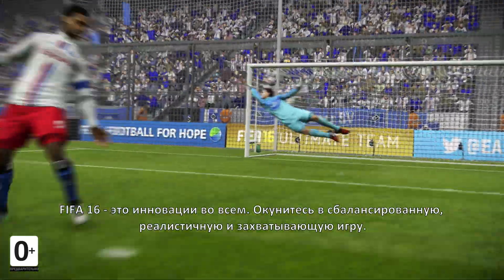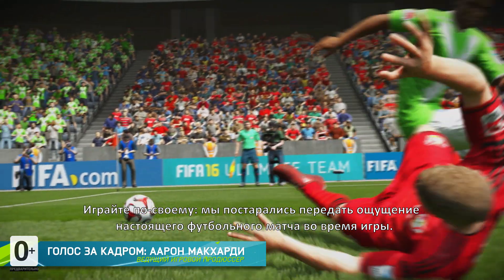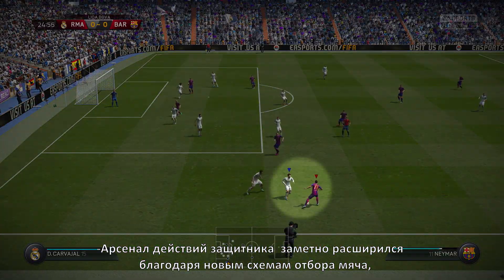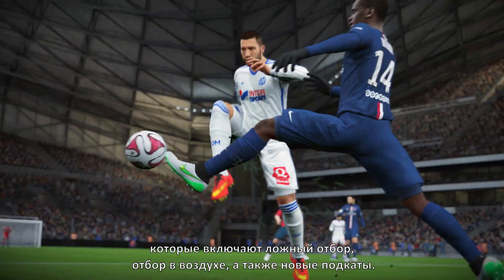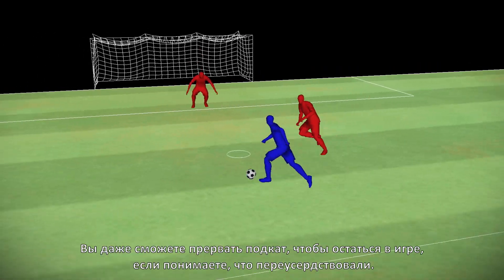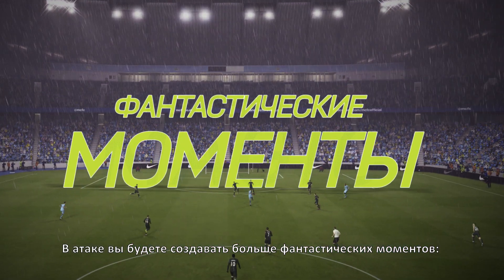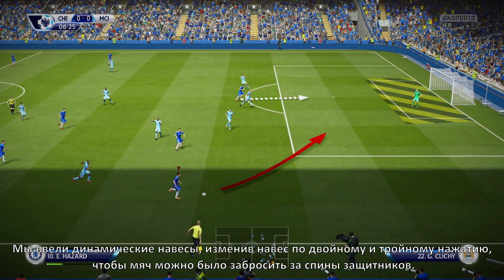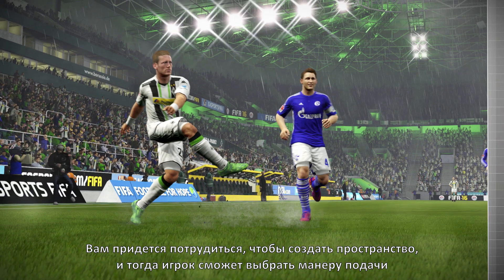FIFA 16 - Инновации в игровом процессе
Узнайте больше о нововведениях в игре FIFA16, которые коснулись баланса между обороной, полузащитой и атакой.